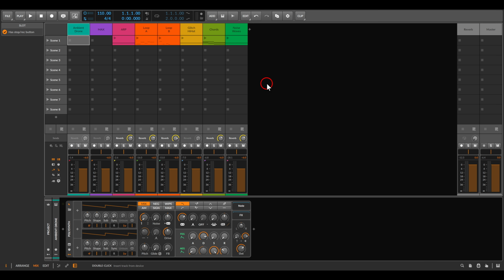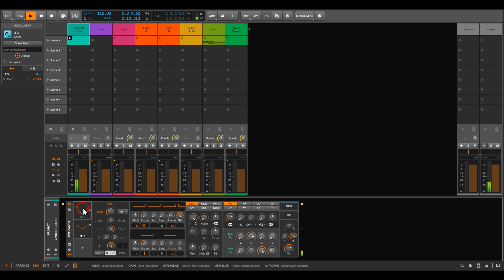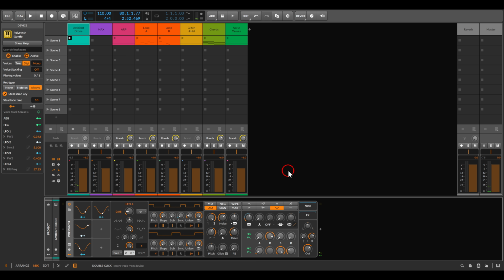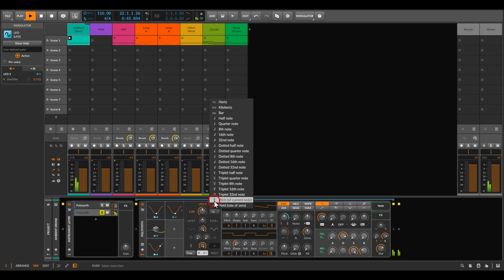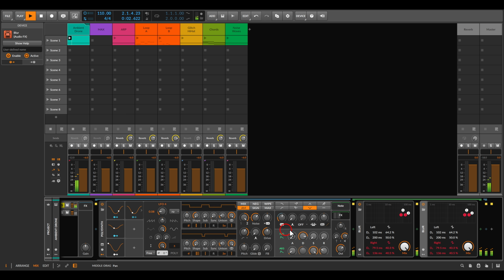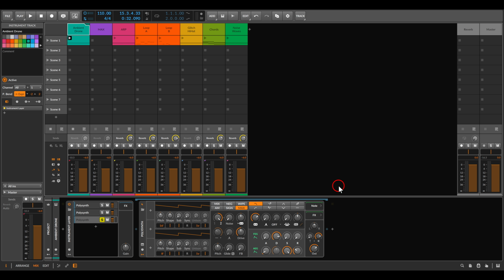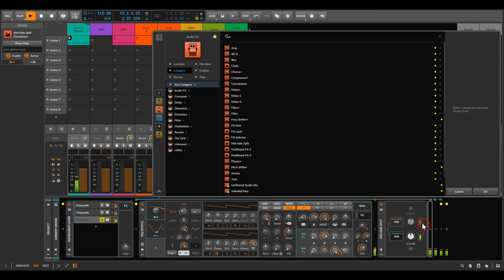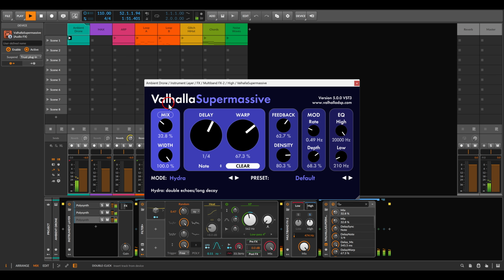Beginner Friendly Ambient Drone with the Polysynth in Bitwig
Introduction - 00:00
First layer - 00:27
Second layer - 06:14
Smear - 10:27
Third layer - 12:04
Global FX - 16:22
In context - 19:00